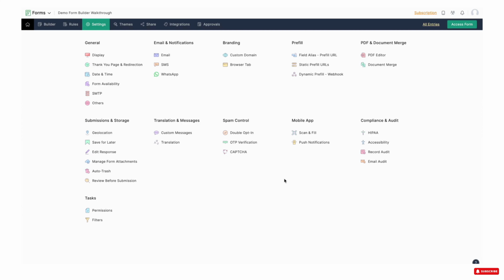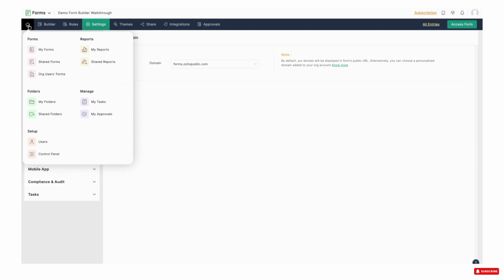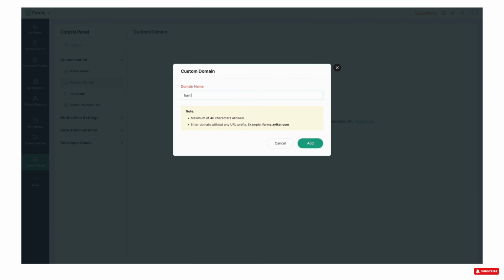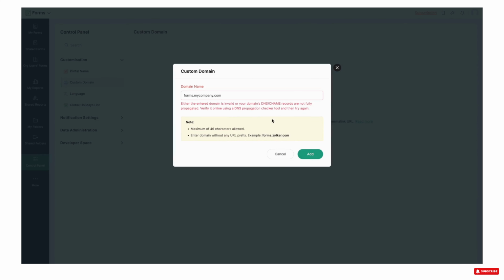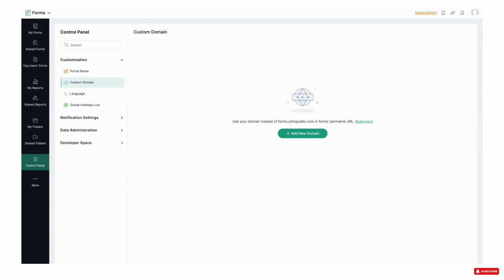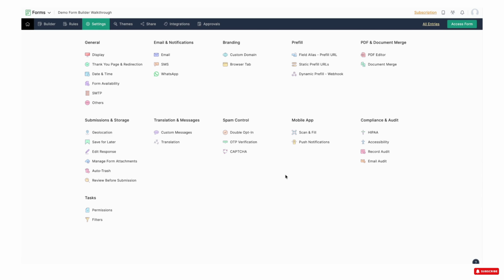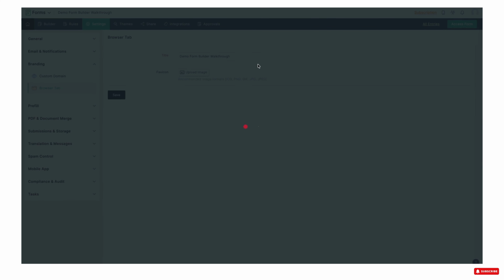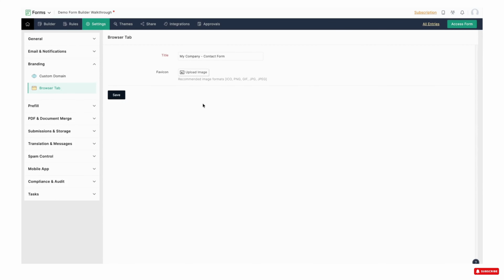Zoho Forms Branding Tutorial (2025) — Custom Domain, Browser Title & Favicon | Episode 5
Welcome to Episode 5 of our Zoho Forms series.
In this video, we walk through Zoho Forms branding settings and show you how to make your forms look fully professional and on-brand.

You’ll learn how to:
Use your own custom domain for Zoho Forms
Replace the default Zoho Forms URL with your branded subdomain
Configure the browser tab title
Add a custom favicon (tab icon) for better brand visibility
Improve trust and professionalism for form respondents

What’s Covered in This Video:
Setting up a custom domain in Zoho Forms
Adding and verifying a CNAME record in DNS
Applying the domain inside Zoho Forms branding settings
Customizing the browser tab name
Uploading a favicon/logo for your form
Previewing and validating branding changes

Why This Matters:
Branded forms:
Build trust with users
Look more professional
Match your company identity
Improve form engagement and recognition

👉 In the next episode, we’ll explore theme & layout (brief) settings in Zoho Forms.